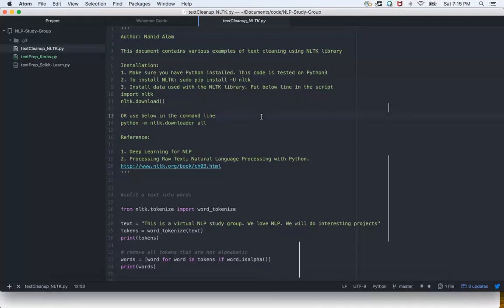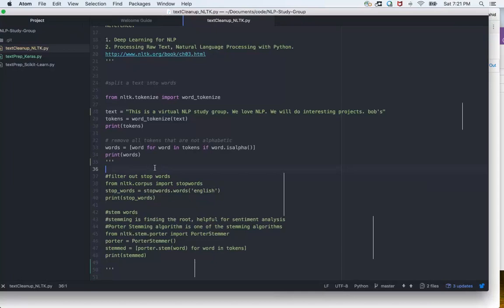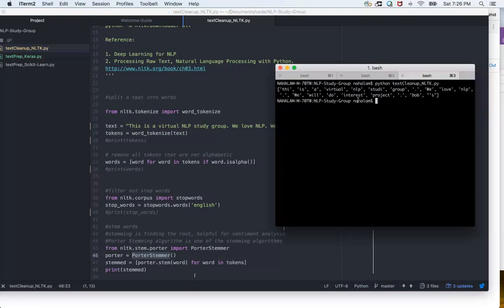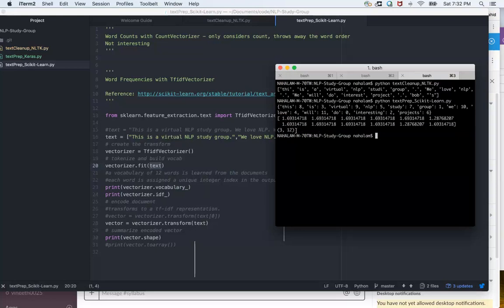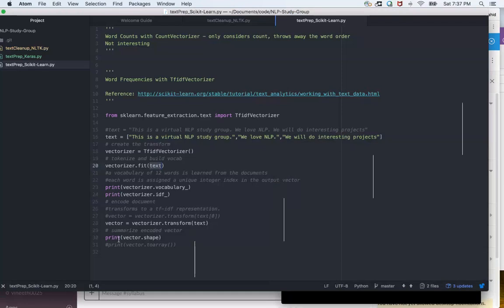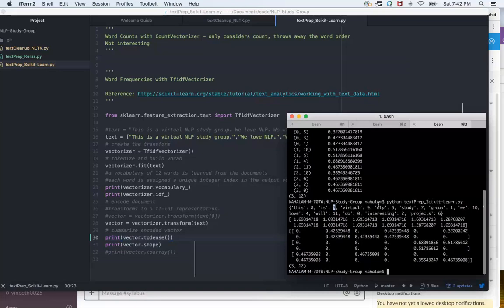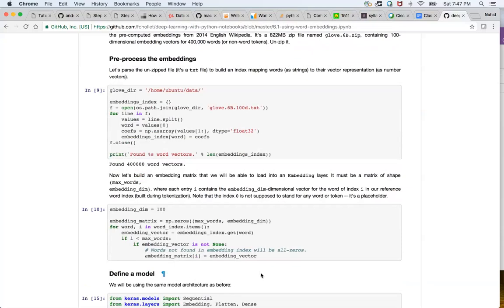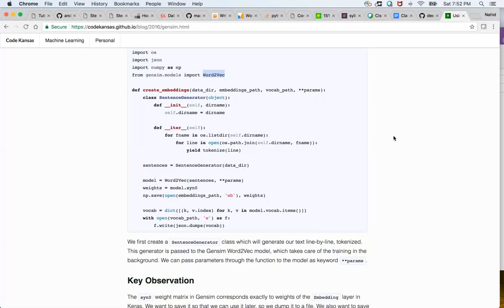Day 1 Virtual NLP Study Group 20180218 0313 1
Virtual NLP Study Group - Day1

Agenda:
1.Data Cleaning with NLTK
2.Data Preparation with SciKit Learn
3.Bag-of-Word Model
-countVectorizer
-tf-idf
4.Word Embedding
-Word2Vec
-GloVe